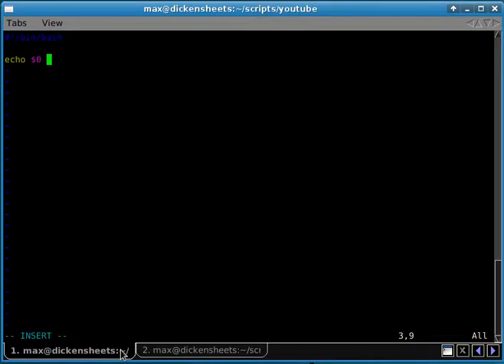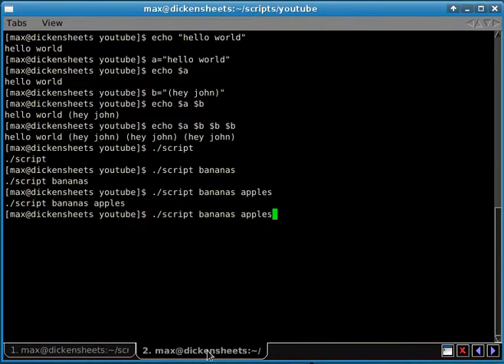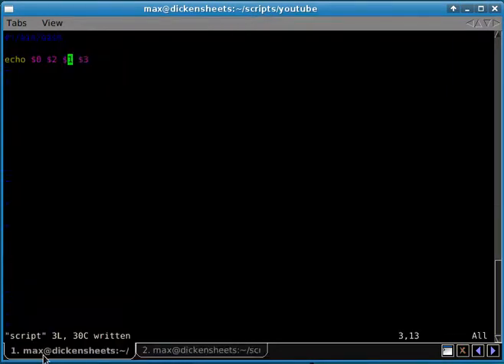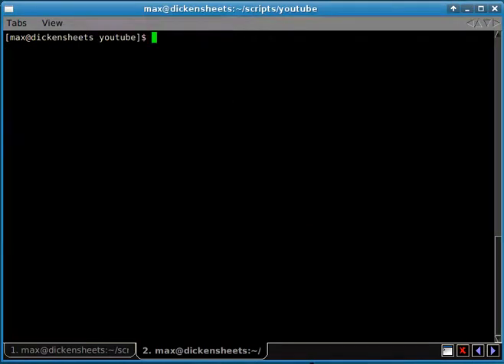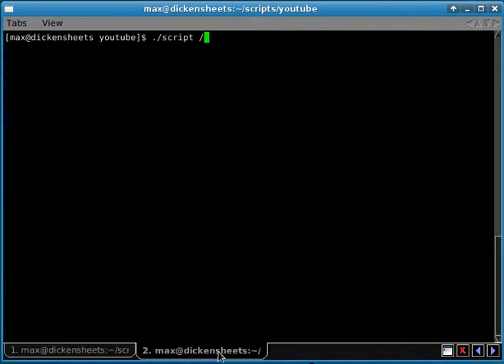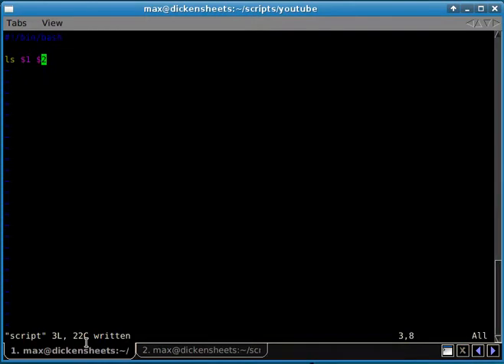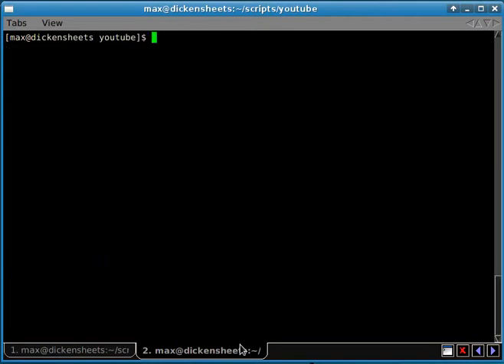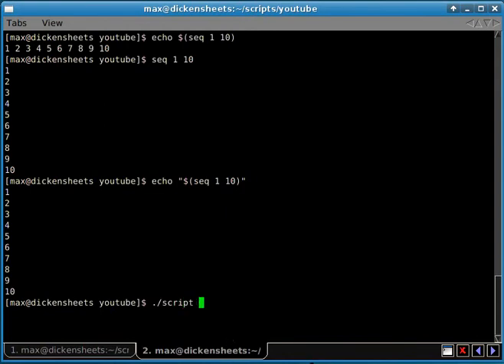Accelerated Bash Scripting for Beginners (Video 2)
1. What variables are and how to use them
2. Command-line variables
3. echo and how it is used
4. seq and how it is used
5. How to turn a command into a variable